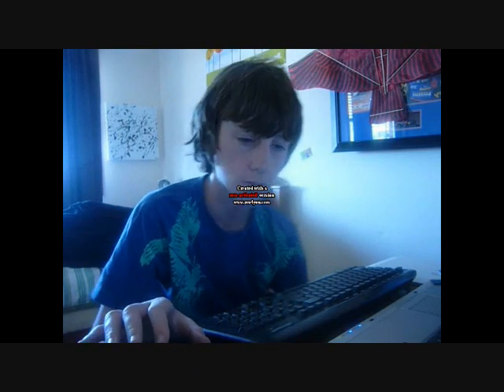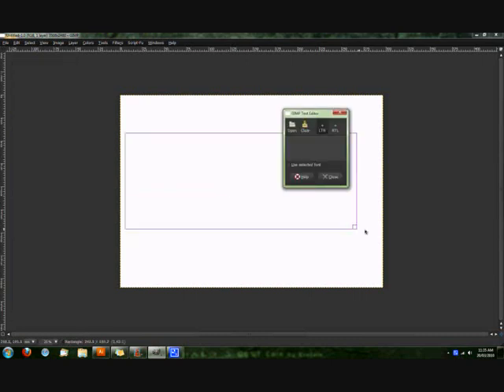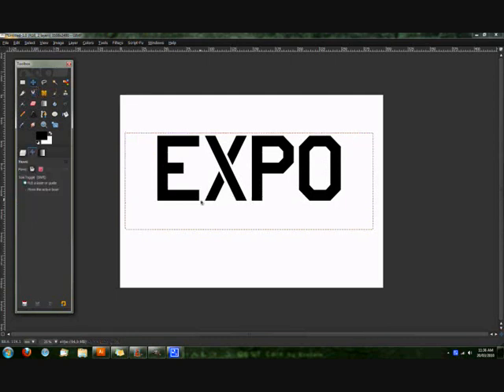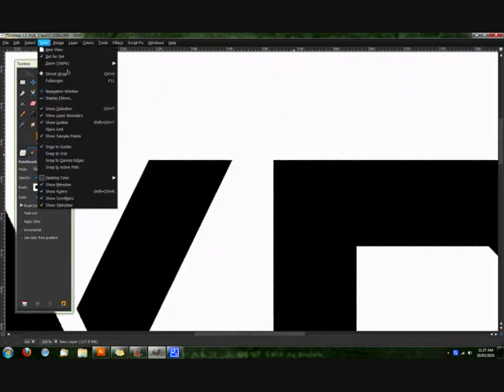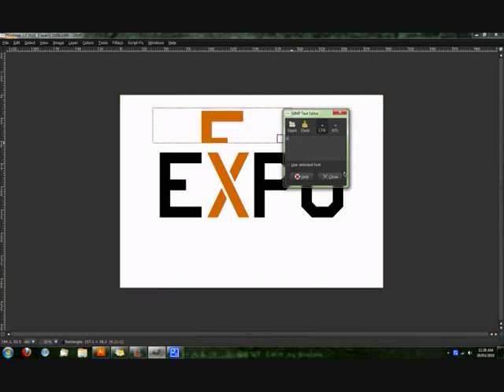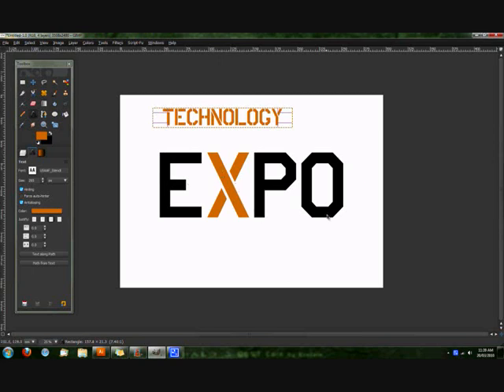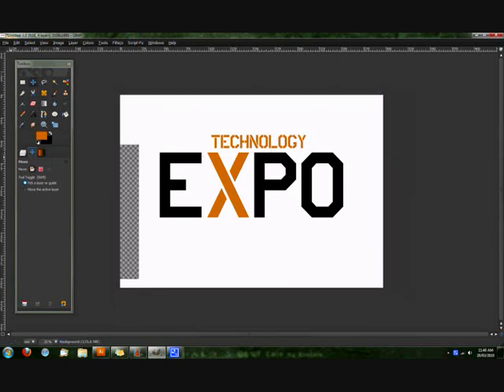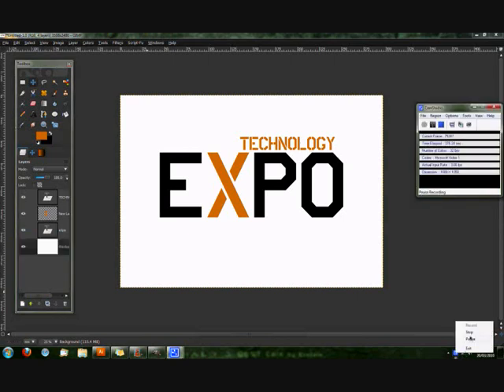Gimp Logo Tutorial :: Tech Expo Logo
In this tutorial, Nathan shows you how to make an eye-catching logo with the font USAAF STENCIL.